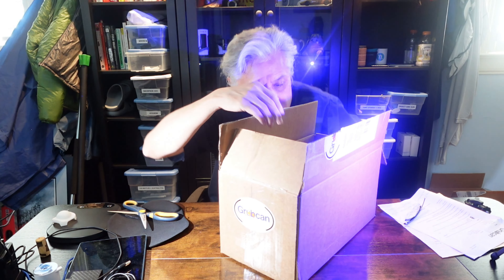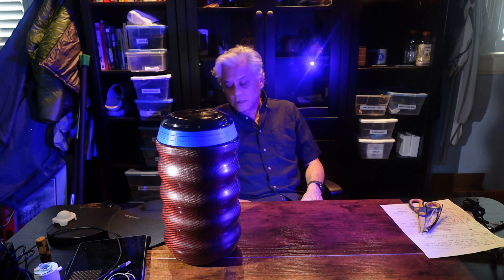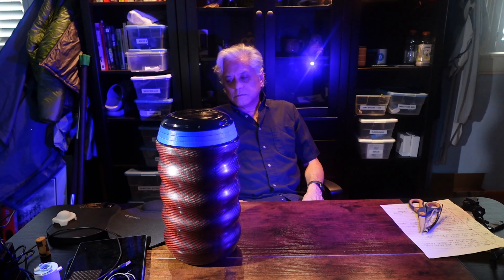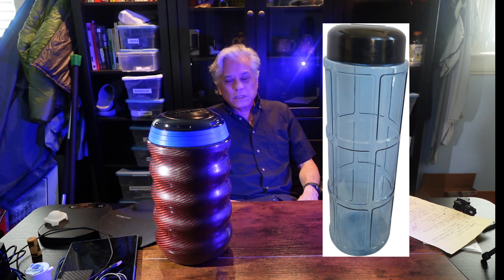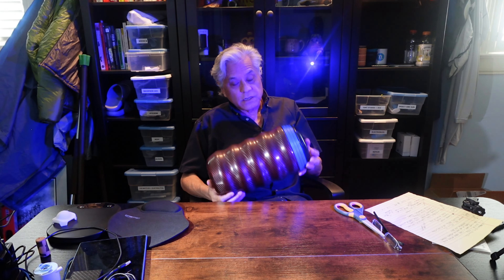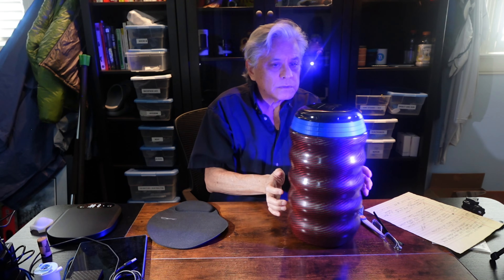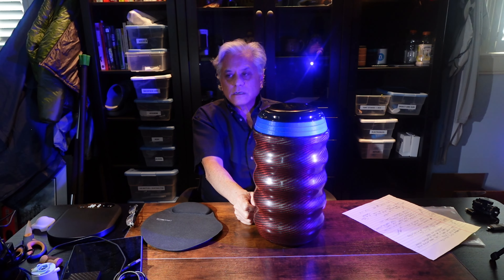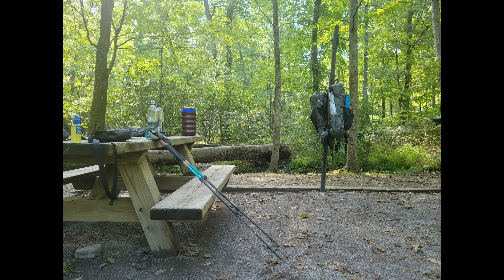Grubcan Bear Cannister. Unboxing and reviewing what we think about it. Does it fit in the Kakwa?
We order and receive the Carbon Fiber and Kevlar bear cannister, the GrubCan.  Apologies for a bit of long winded explanation about food protection on the trail.  We intend on using the Grubcan more as we hike and see what we think, this review goes over our initial thoughts.  We also check to see if the GrubCan fits into either my Durston Kakwa 40 or my Kakwa 55 backpacks.